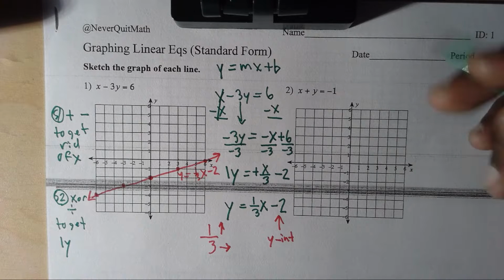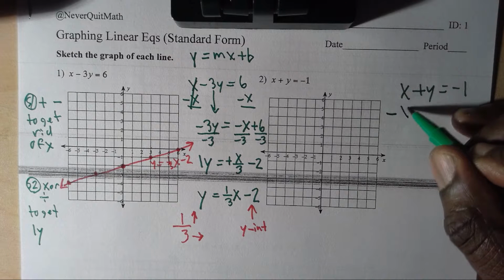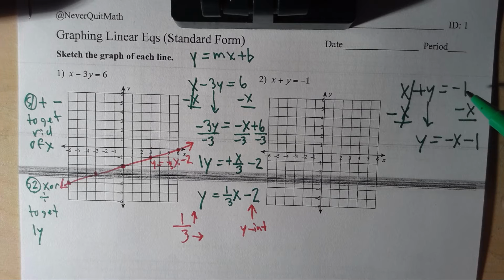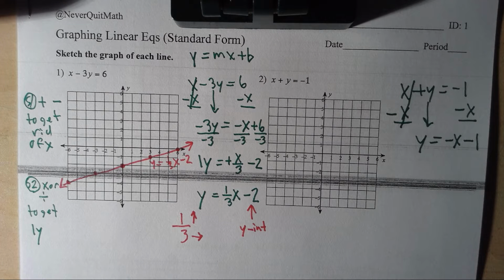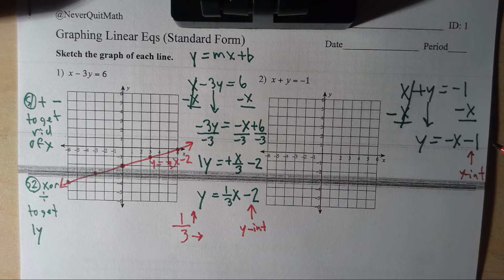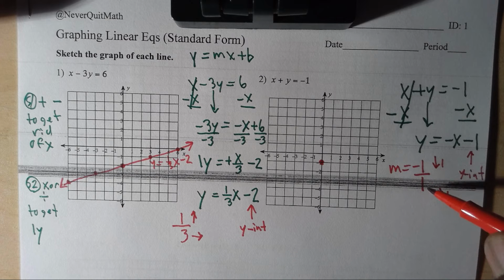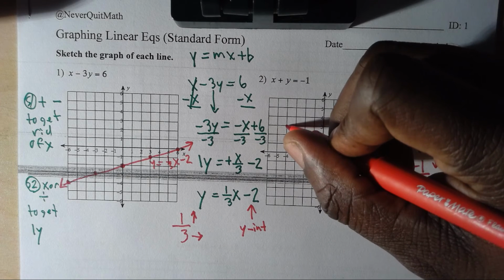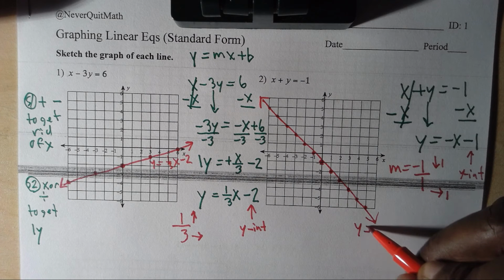Graphing Lines Standard Form ex 2.